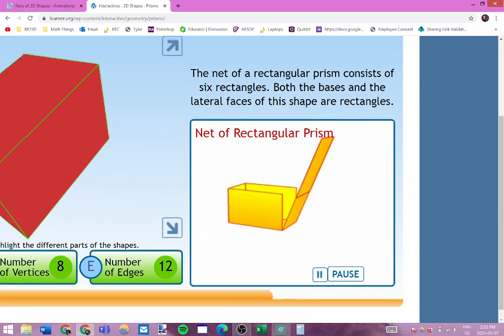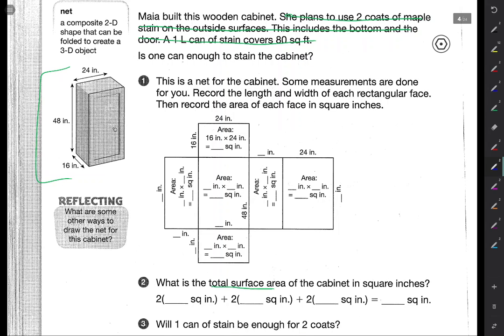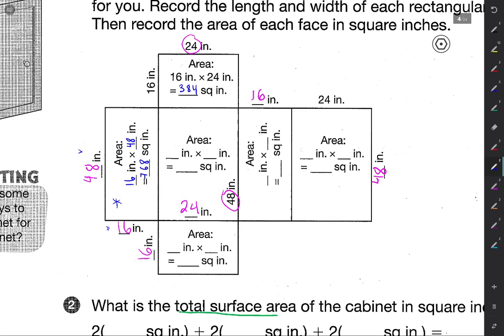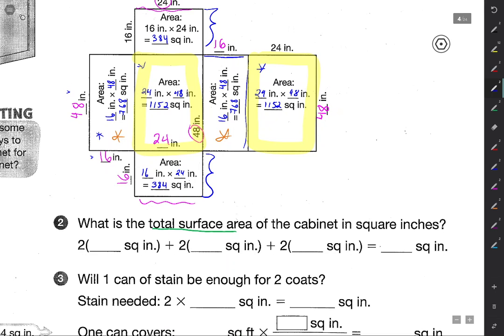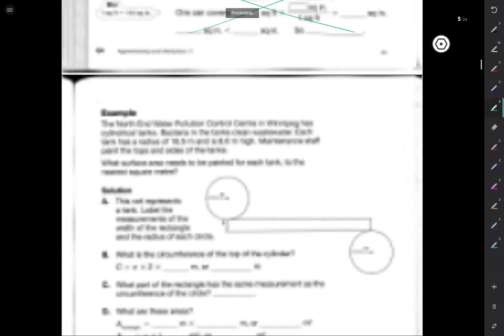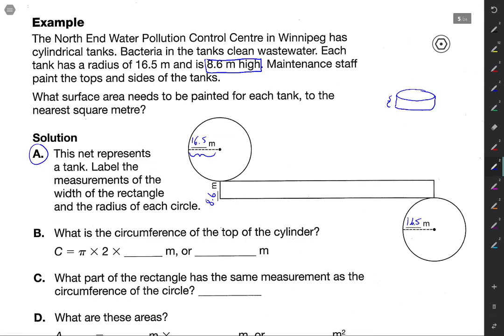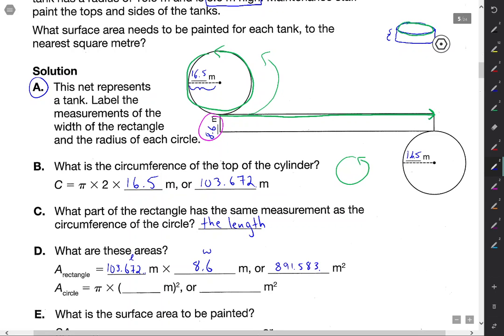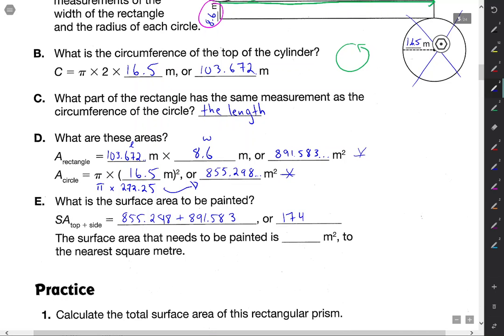Unit 2: Topic 1 - Relating Nets to Surface Area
Unit 2: Surface Area and Volume (Chapter 3 & 4)
Topic 1 - Relating Nets to Surface Area